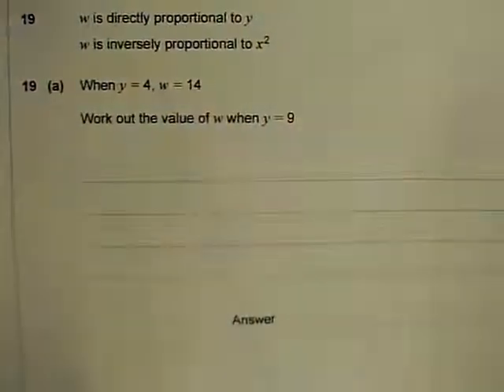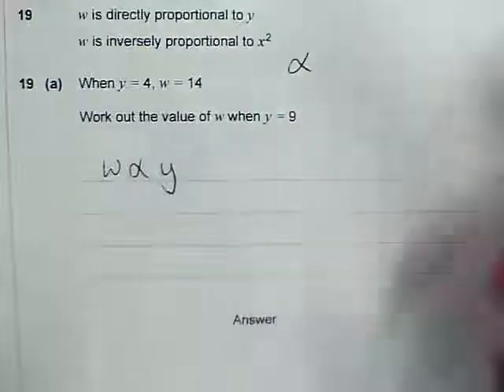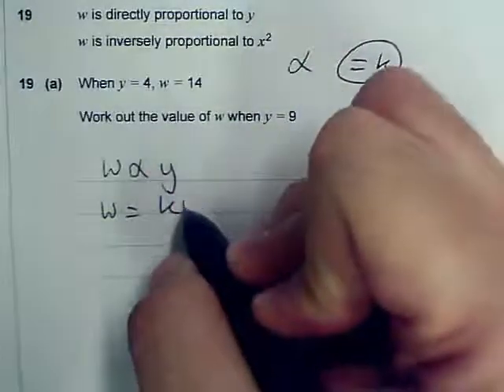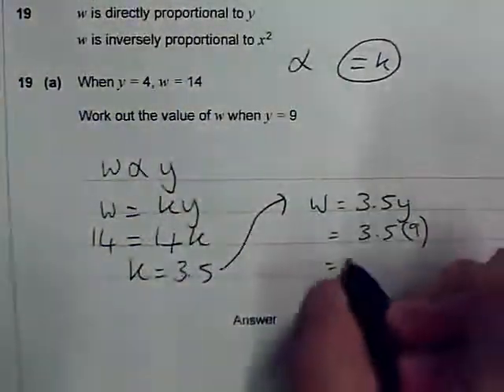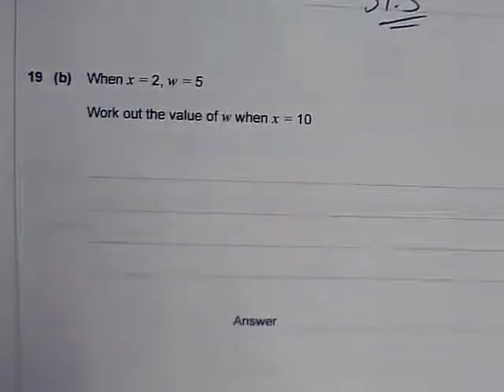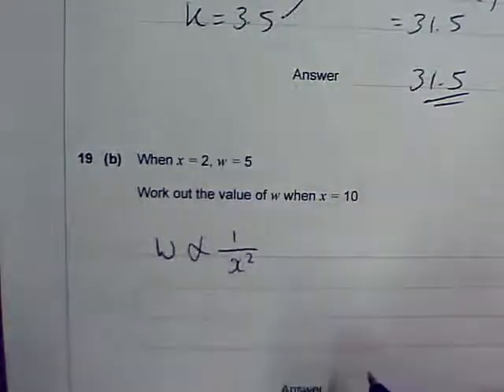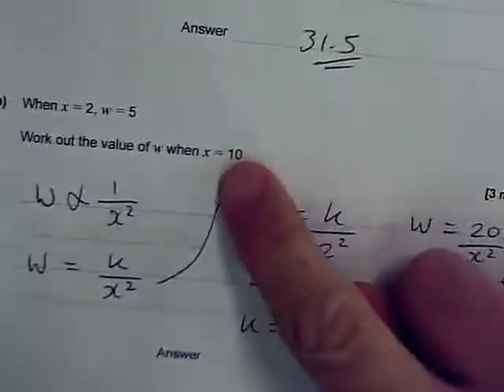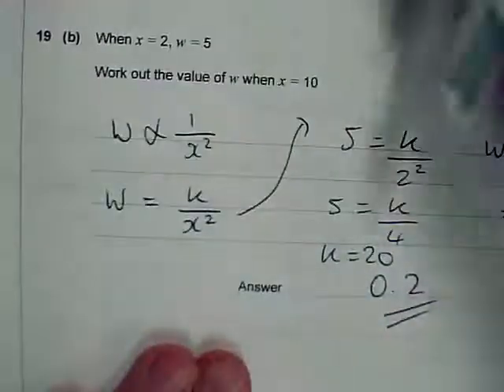AQA GCSE Maths (9-1) Practice Papers Set 1 - Paper 2 Higher Q19